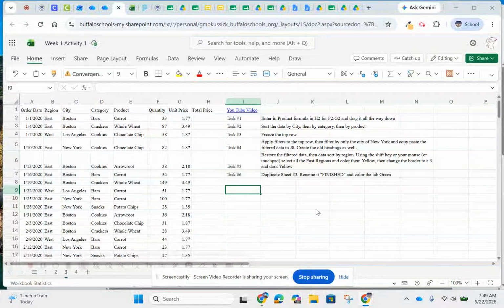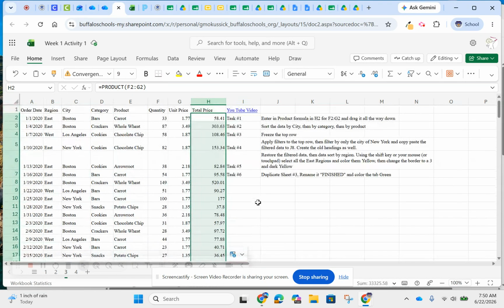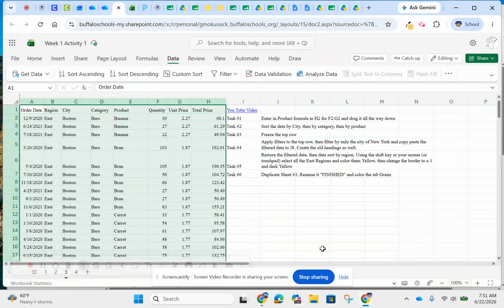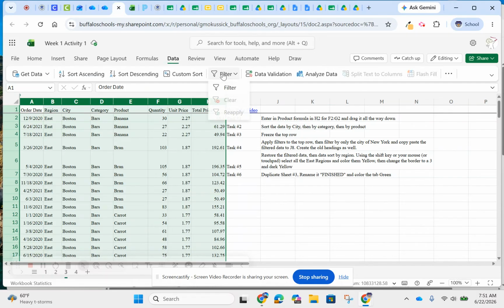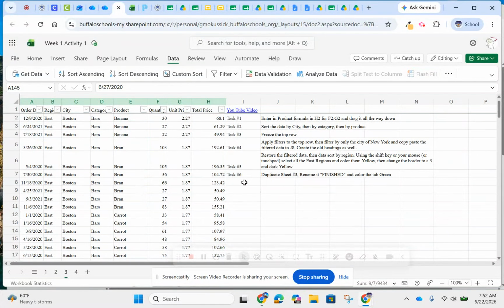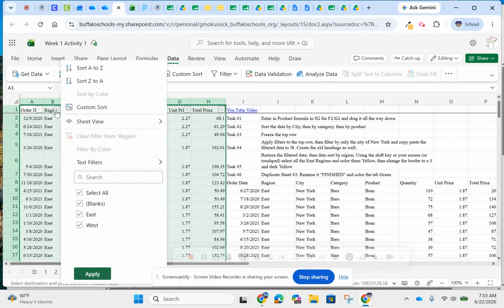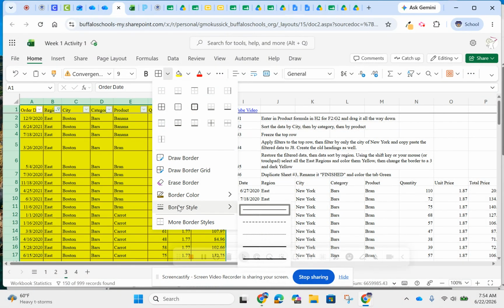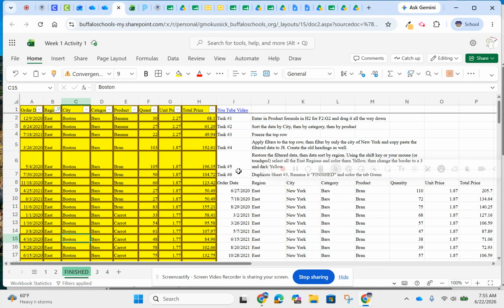Sorting and Filtering Data in Excel